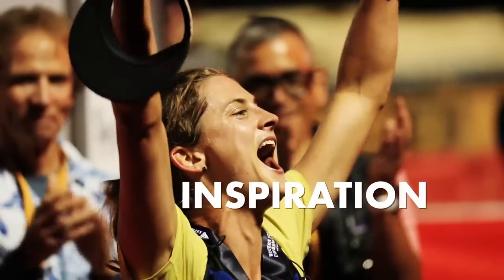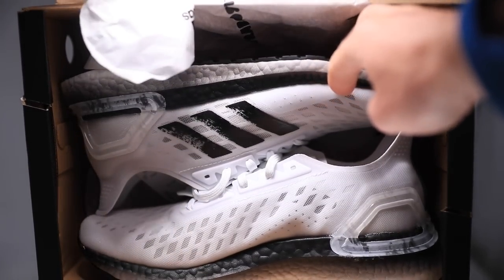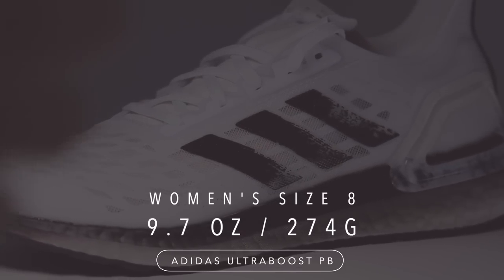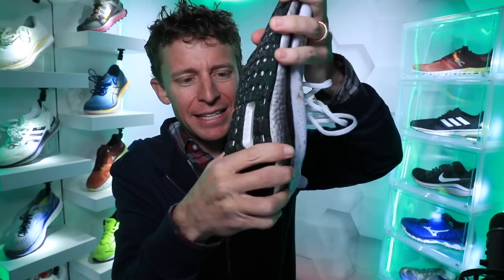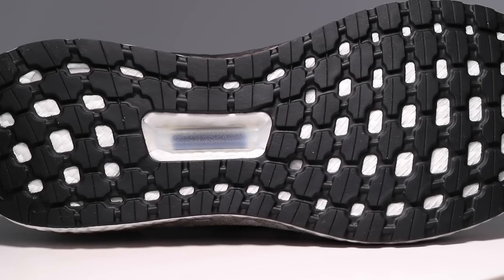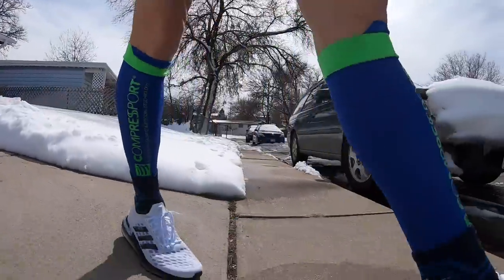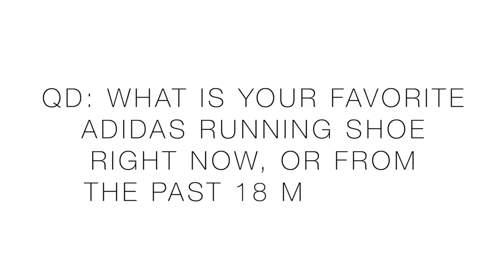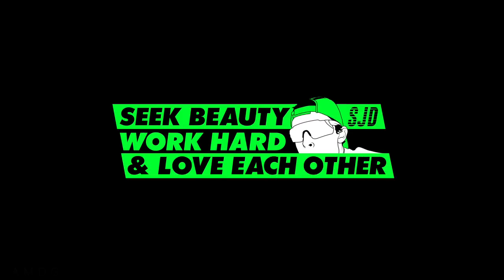Adidas Ultraboost PB: NEW upper + Major Price Drop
Boost is life?!?!? Adidas Ultraboost PB first run in the streets of Denver. Adidas Ultraboost PB is a neutral road running shoe from the German company, do they meet the mark with another round of midsole boost...? Hmmmmmm.

In case you can't resist the $116 price tag, here you go

• Mailing Address:
USA

Seek Beauty
Work Hard &